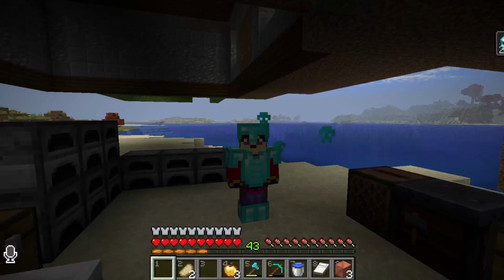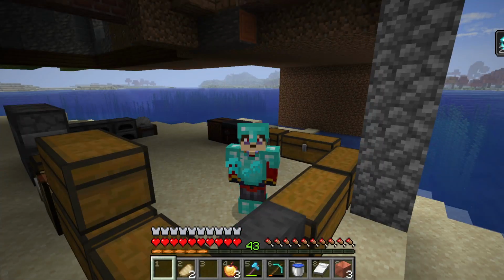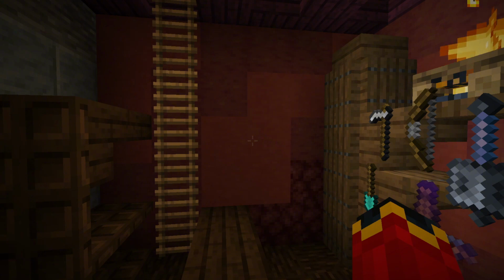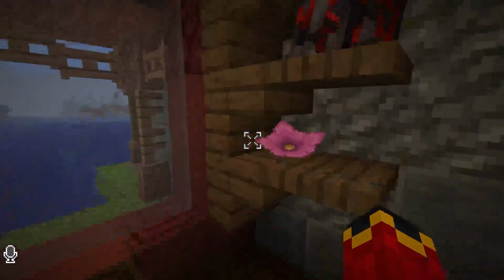The Pawn shop | Bokum building episode 2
today, I play with armor stand magic in a new build, a pawn shop. Not only this but we also give our first structure an interior and a purpose that somehow works, which really surprised me.

@IndianaAnimates  for new thumbnail designs